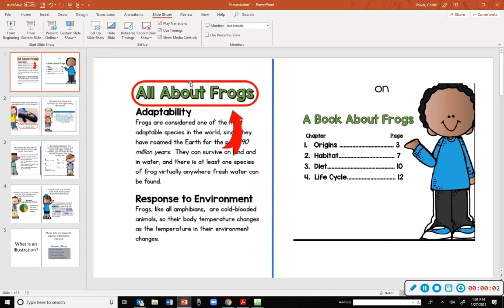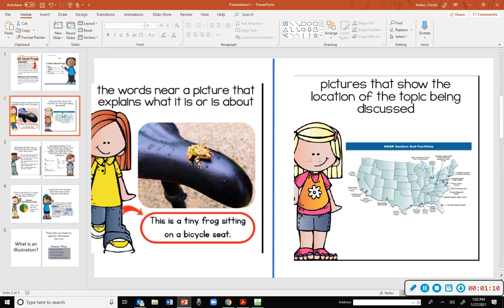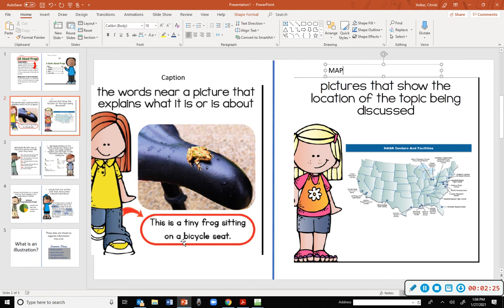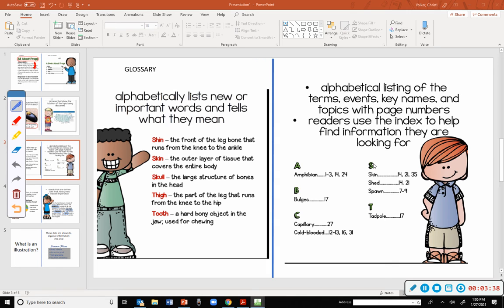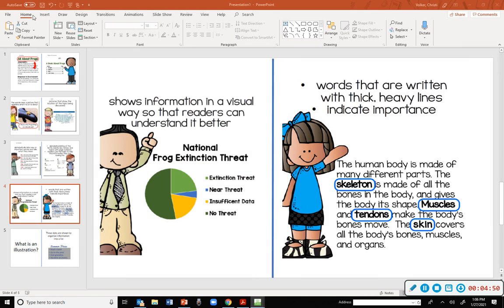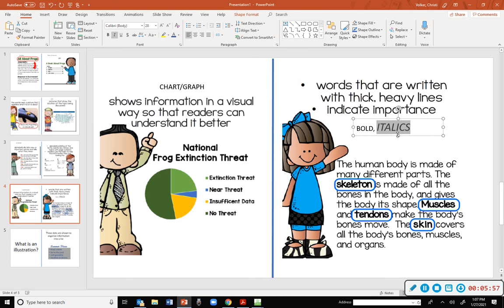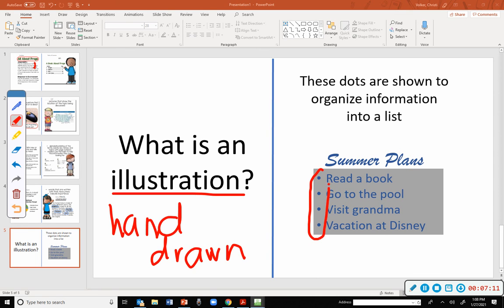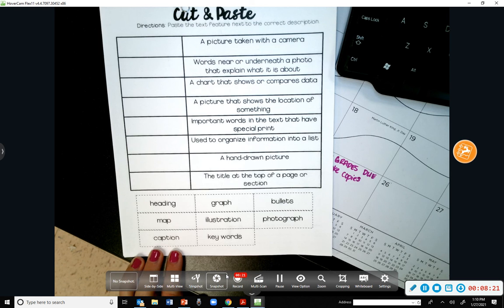TEXT FEATURES REVIEW